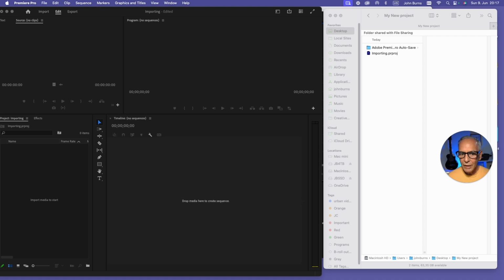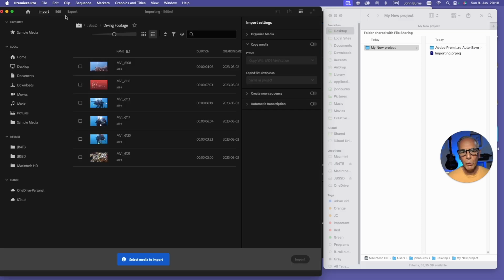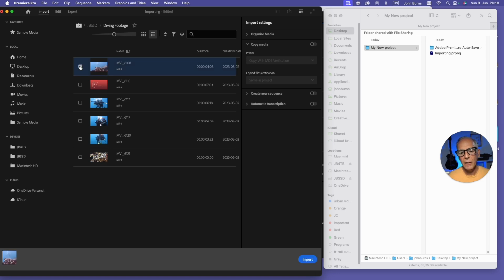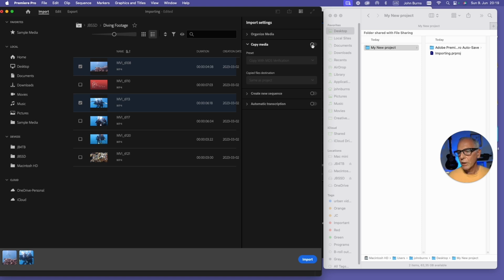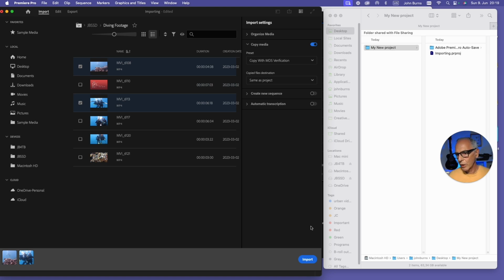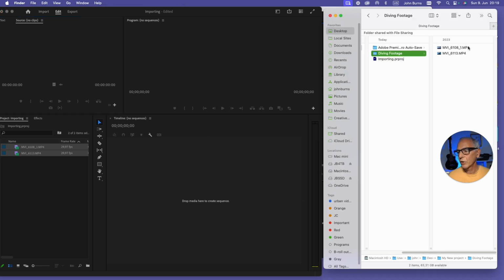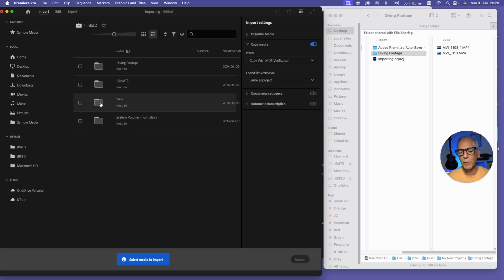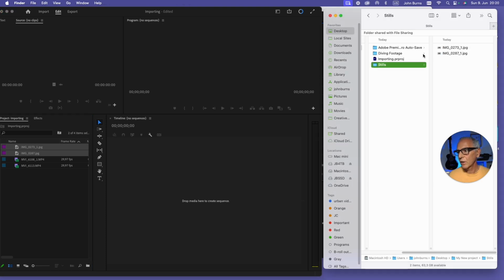Premiere Pro Media Import Tutorial 🎬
Hi, this is John from Premiere Pro Classes. Today's tutorial covers importing media into the project, discussing whether to copy the media or not. By copying media, you ensure offline access and easy management within the project.